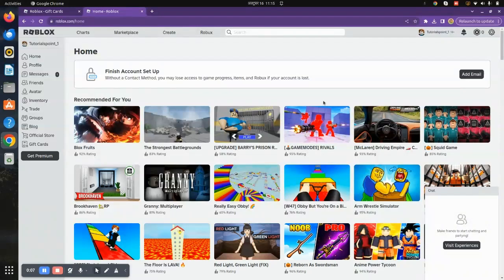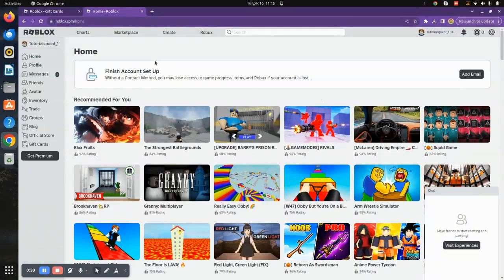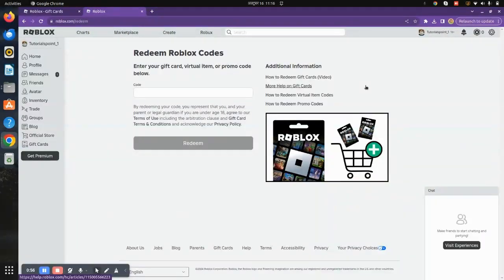How to redeem codes on Roblox? Step by Step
🎮 Want to redeem codes on Roblox for extra items and rewards? Follow these easy steps to unlock your rewards:

Open Roblox: Launch the Roblox app or go to the Roblox website and sign in to your account.
Go to Code Redemption Page: On the homepage, look for the Gift Cards option or go directly in your browser.
Enter the Code: In the code redemption box, type or paste the code exactly as provided.
Redeem Your Code: Click Redeem and wait for the confirmation message. If the code is valid, you’ll see the items or rewards added to your account.
Check Your Inventory: Head to your Inventory to find your new items or check for rewards in the related game section.
Enjoy your new in-game items and have fun on Roblox!